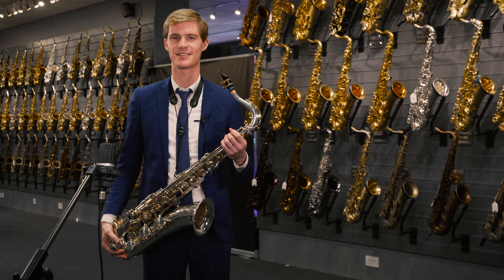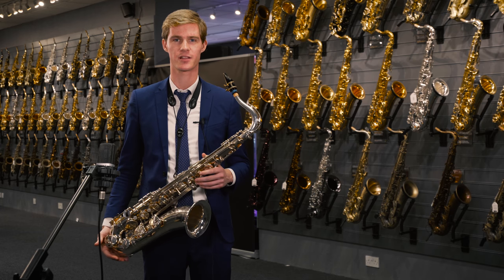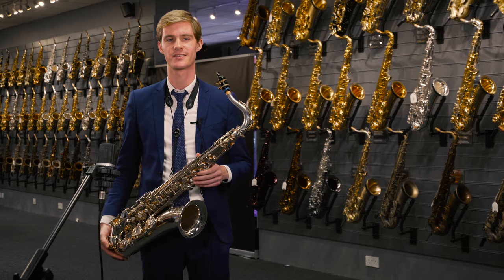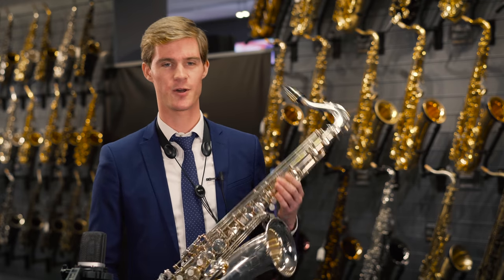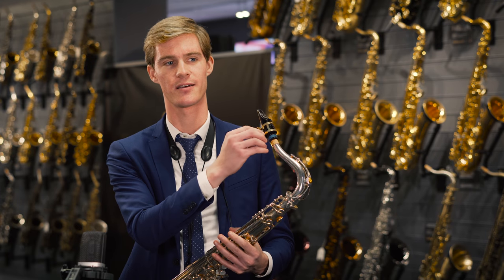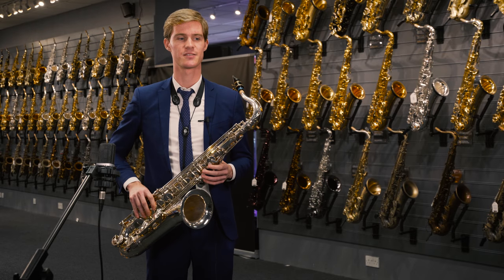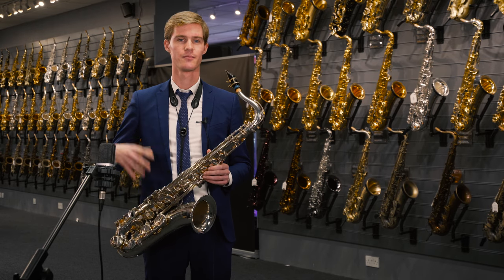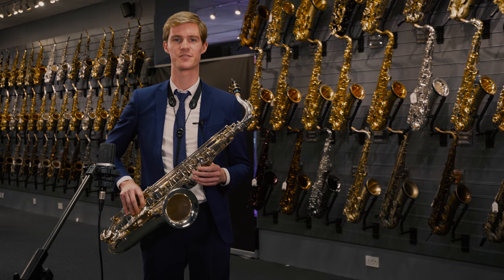Yamaha YTS-82Z Silver Tenor Saxophone - Drake Reso Chamber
US player Greg Johnson visited Sax.co.uk London to find his perfect set up - Here's what he found.